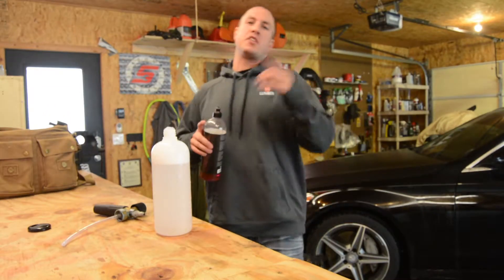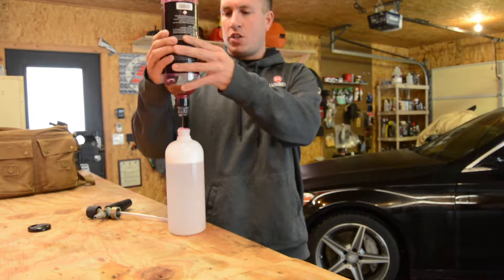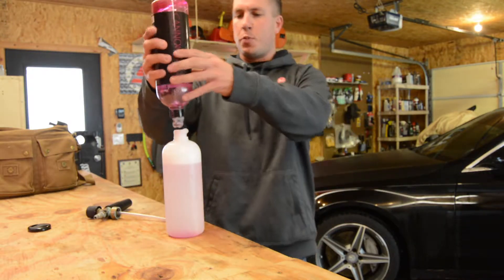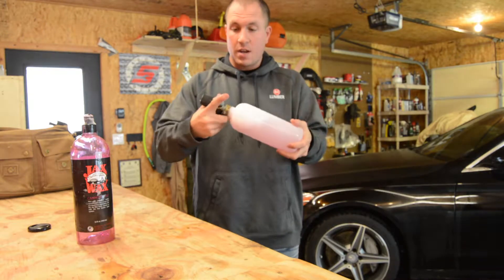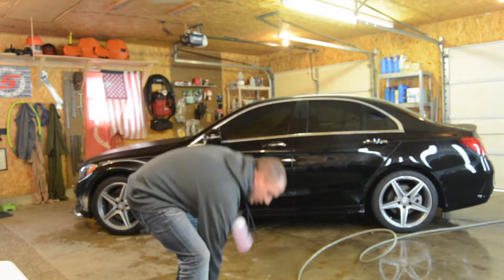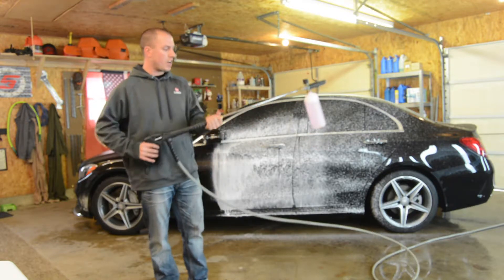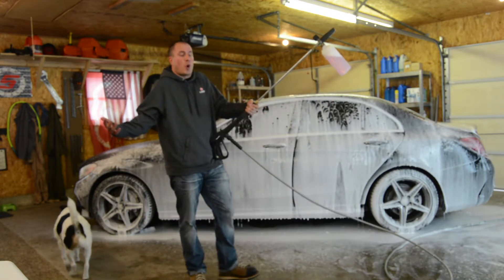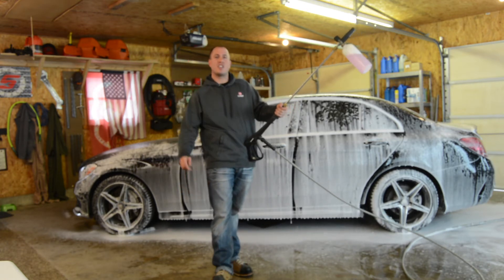MTM Hydro Foam Cannon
I have a rather old MTM Hydro. They have since updated their line to a new cannon.  Operation doesn't change and the new ones are plastic.  I like all of MTM's products and highly recommend them.  Link below for the soap and cannon;

MTM Hydro (Newest Model)